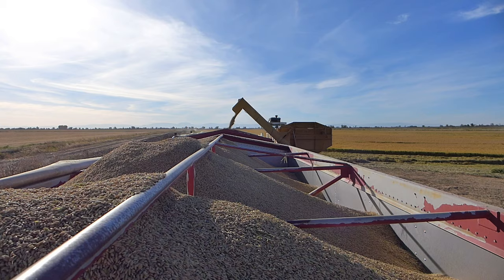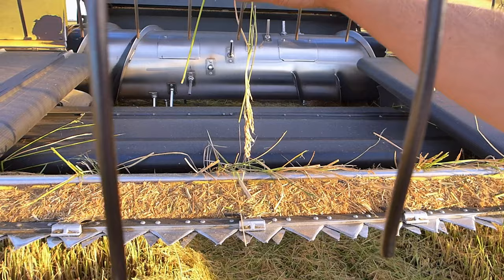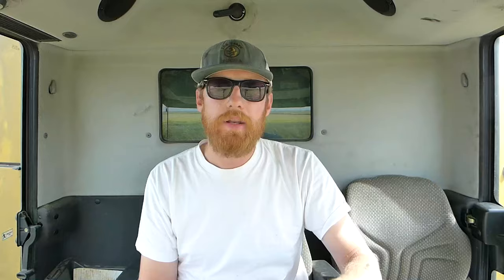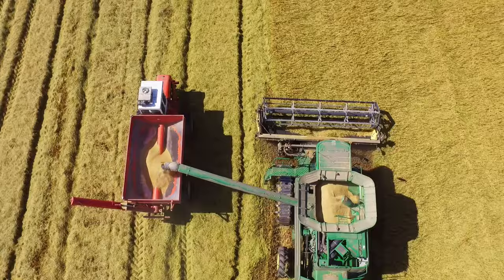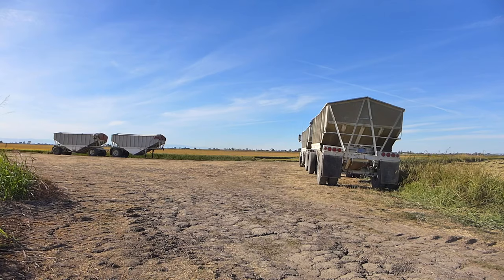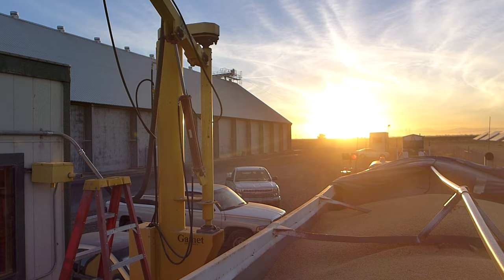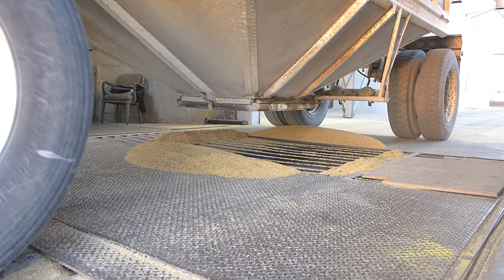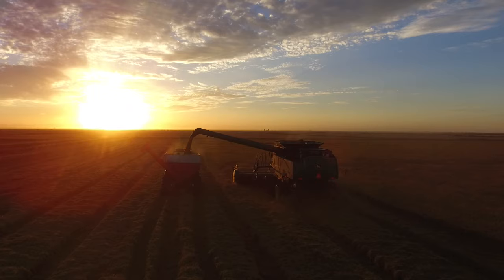How Rice is Harvested in California!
California Rice harvest 2016  has begun and the harvesting will not stop until the rice is in the barn! Take a high-definition, up close look at the total process of harvesting rice. A complete overview of what it takes to cut, load and deliver the rice from the fields to the dryer/mill.